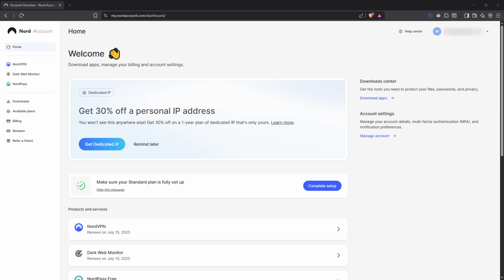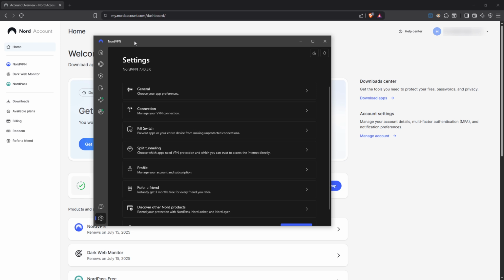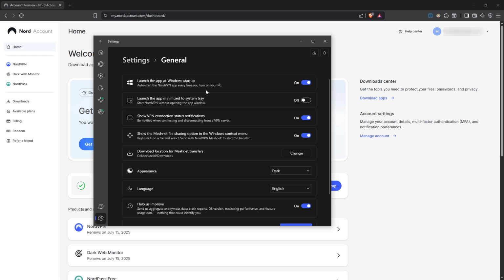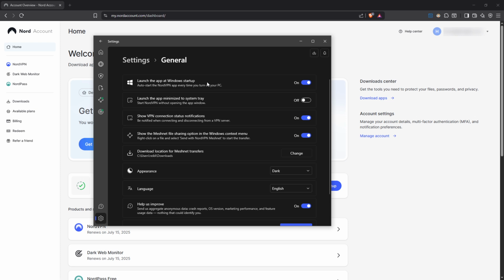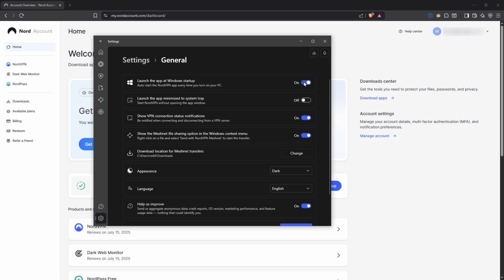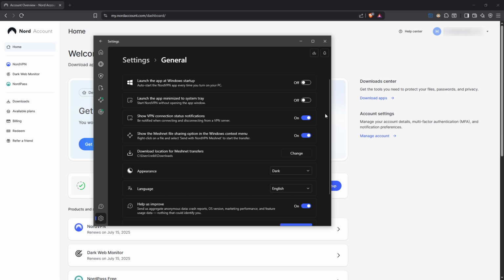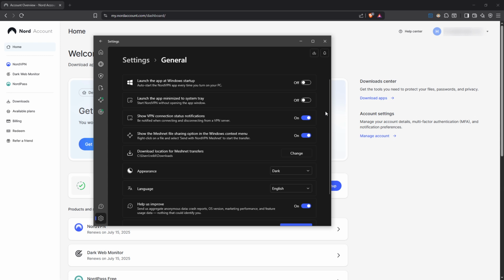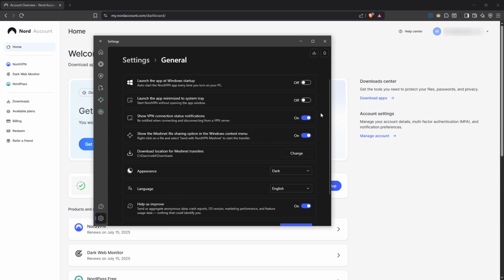How To Stop Nordvpn From Opening on Startup [2025 Full Guide]